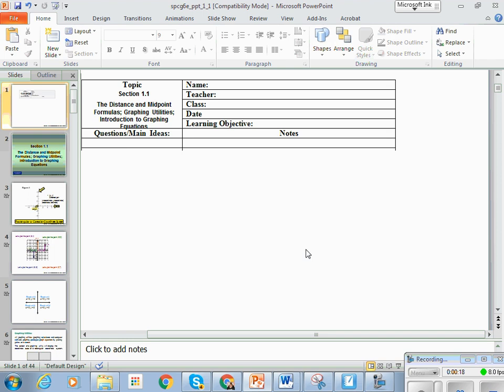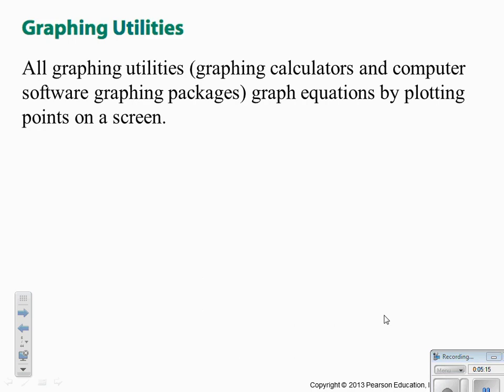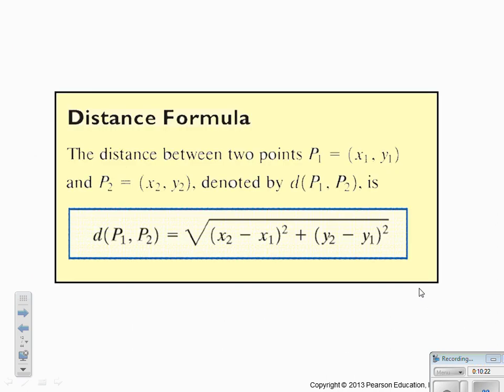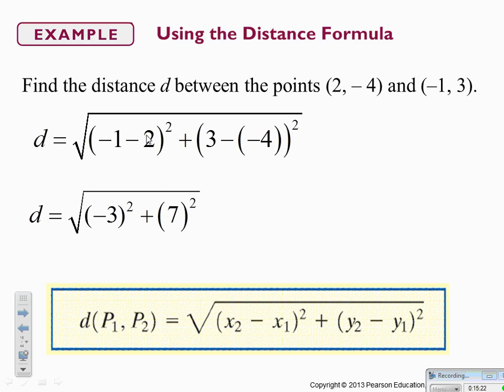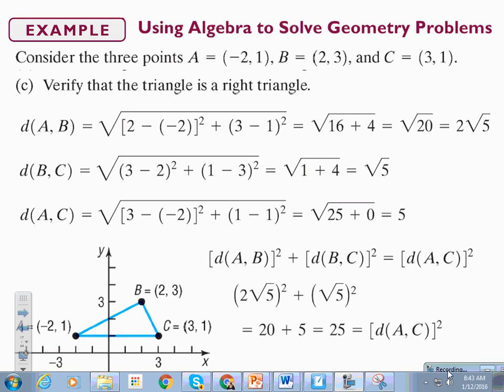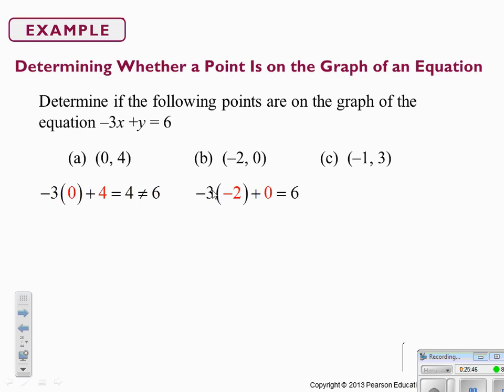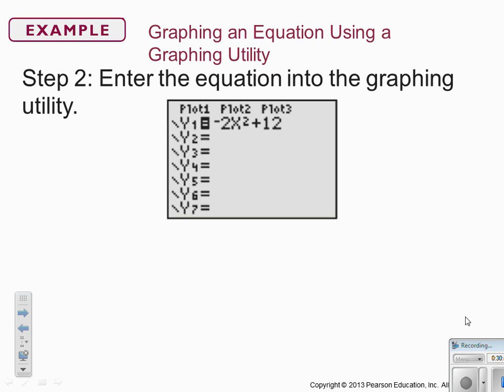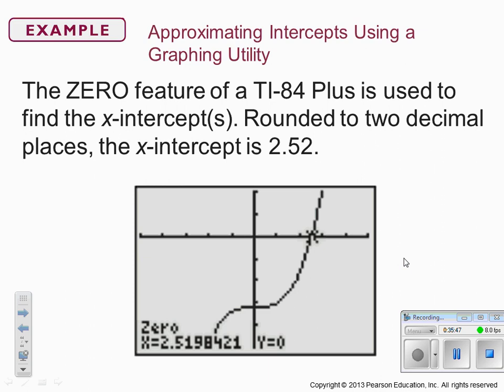Pre Calc Section 1 1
Graphs and distance and midpoint formula and intercepts are discussed